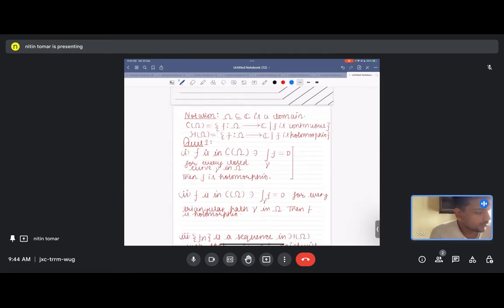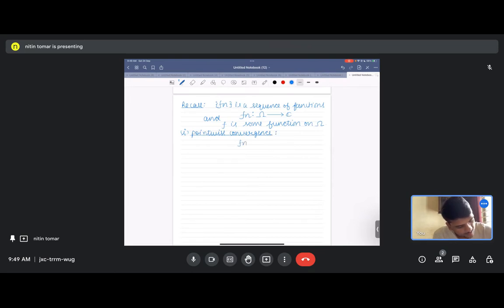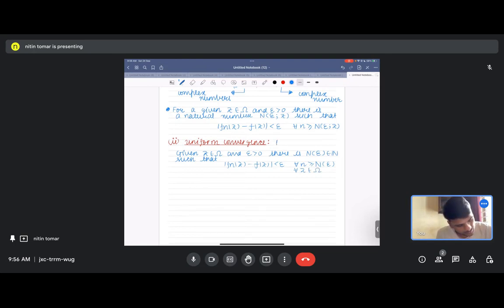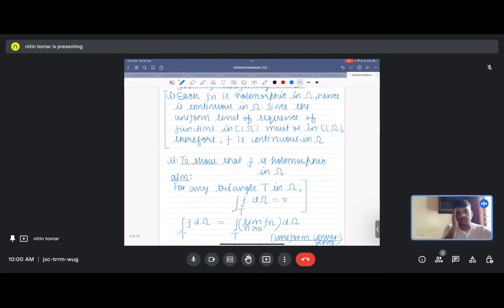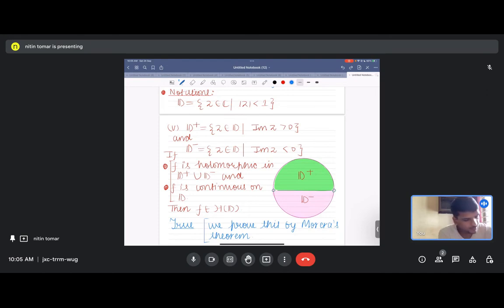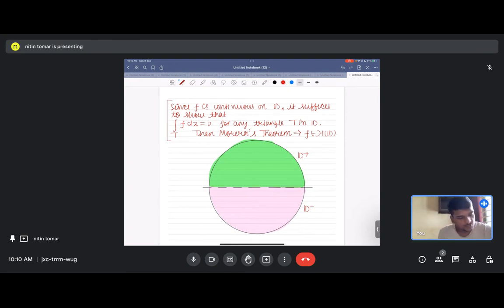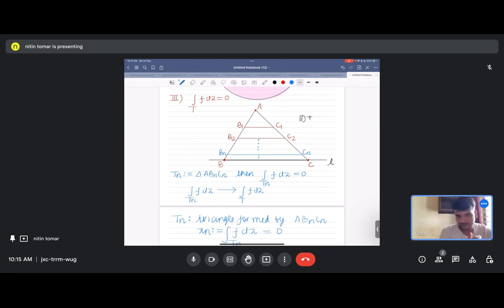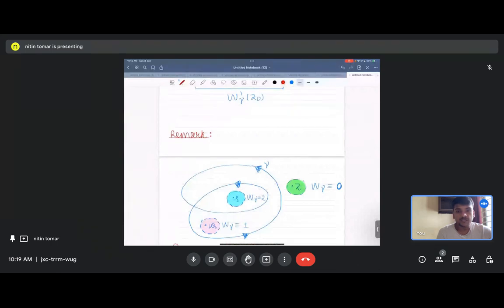Week 8 Assignment, MA57 (2021) NPTEL